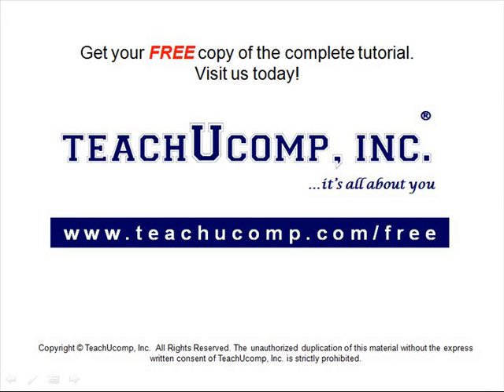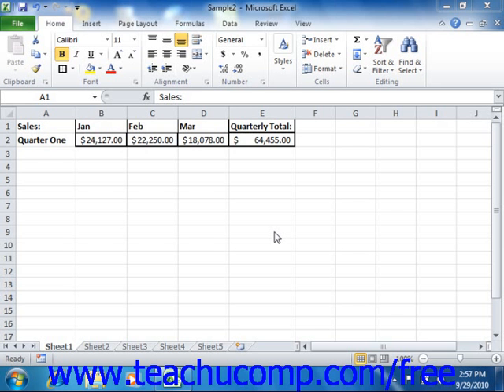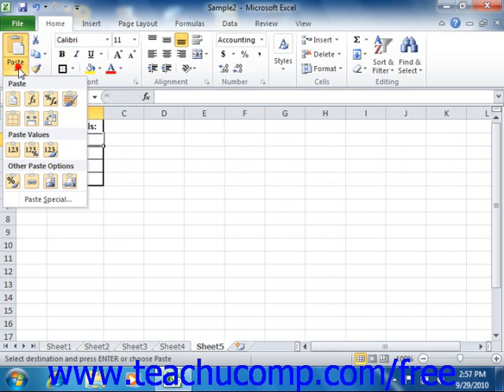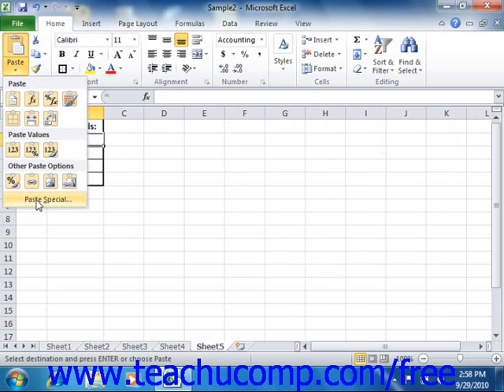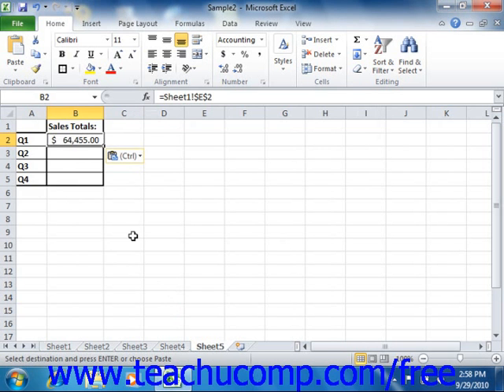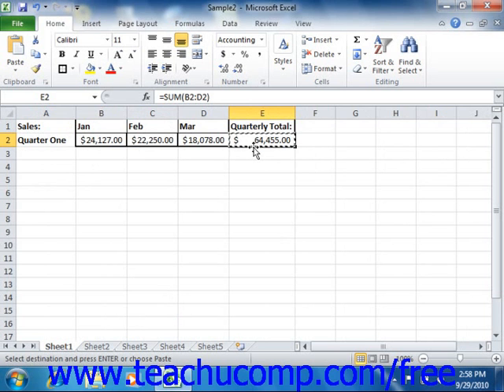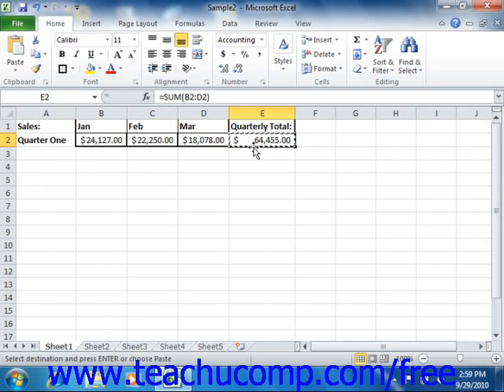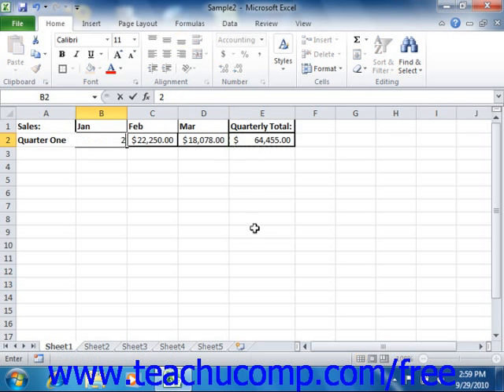Excel 2010 Tutorial Pasting Linked Formulas Microsoft Training Lesson 15.2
Learn how to paste linked formulas in Microsoft Excel A clip from Mastering Excel Made Easy v. 2010. - the most comprehensive Excel tutorial available. Visit us today!